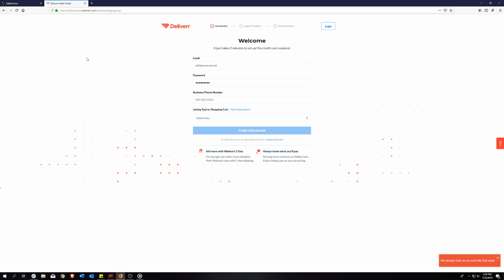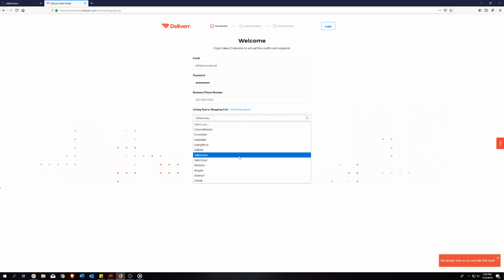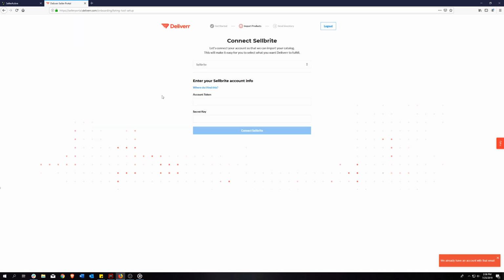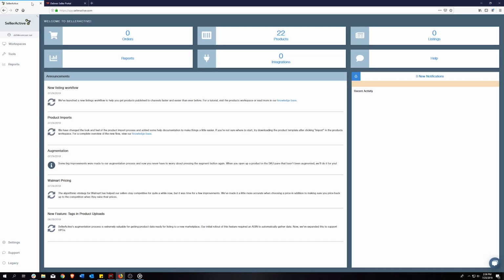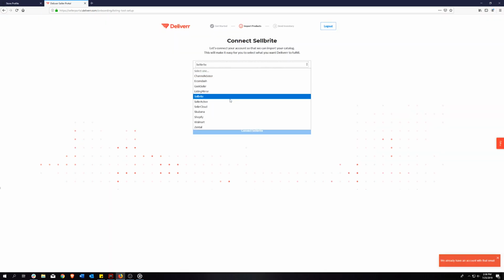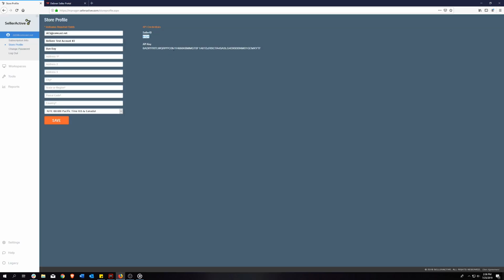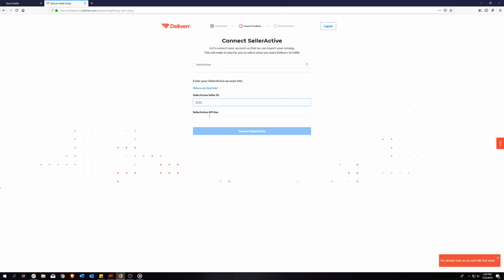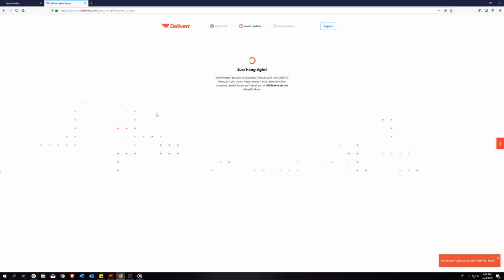Integrate with Deliverr on the SellerActive platform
Integrating Deliverr with SellerActive is a simple and easy process that will greatly improve your online sales experience.

Here we share integration instructions that detail signing up to Deliverr for the first time, as well as tips for those who already have an account with Deliverr.

Then be sure to...